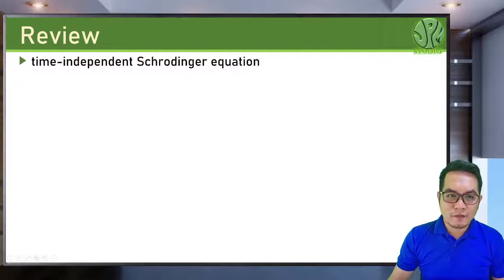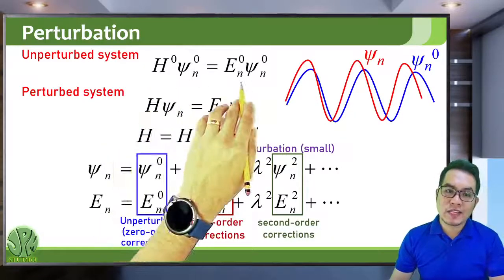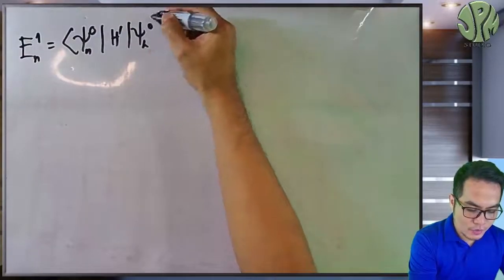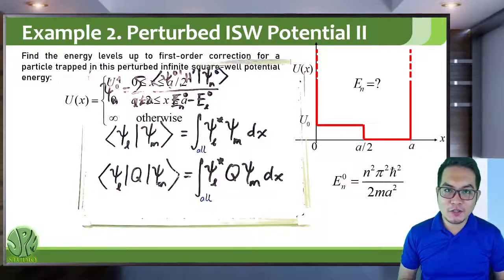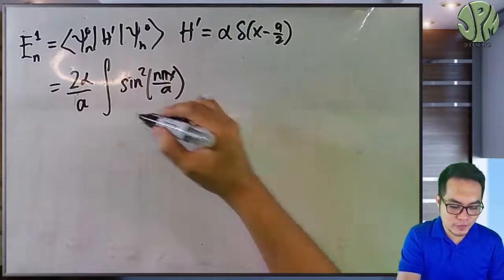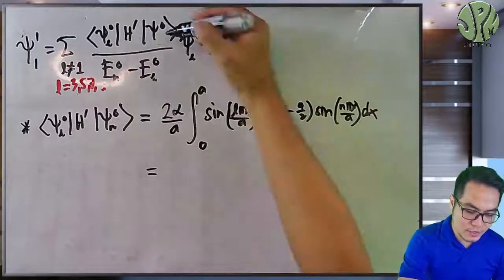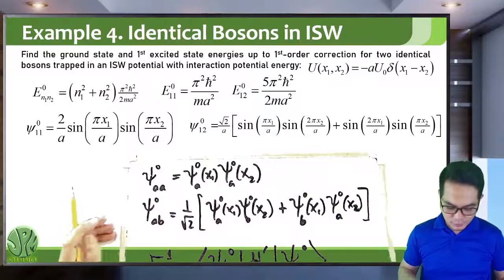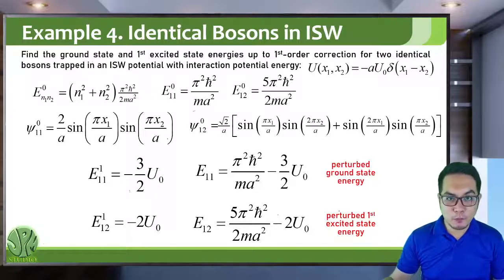Quantum Mechanics | Lesson 6.1 | First-Order Non-Degenerate Perturbation Theory